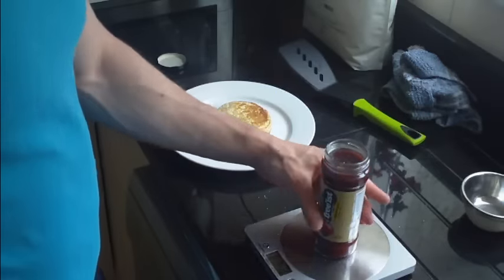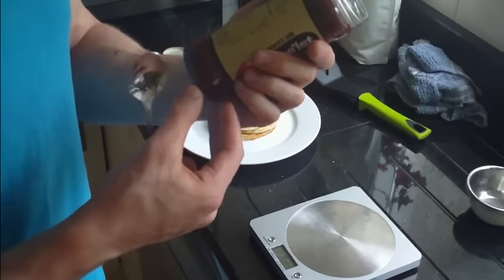How To Make Perfect Protein Pancakes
Ingredients:
-20g Protein Powder
-4 egg whites
-1 egg yolk
-10g Oats
-10g Coconut flour
-1/2 tsp baking powder
-1/2 tsp Xanthan Gum
-pinch of salt and a bit of of cinnamon
-100ml Almond milk(or any milk you would prefer)
-50g Quark Cheese
-2 oreos (broken up)
-75g Strawberries
-10g Pb2 chocolate powder (mixed with walden farms chocolate dip)
-50g Reduced Carb Strawberry jam

Nutrition:
610kcal
56g Protein
57g Carbs
18g Fats
12g Fibre

Link to a similar pan i was talking about: